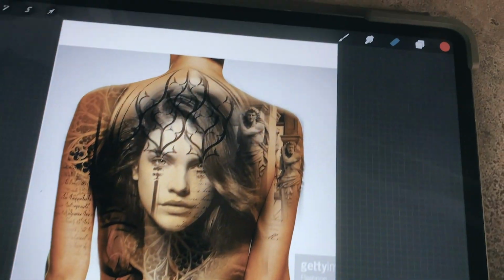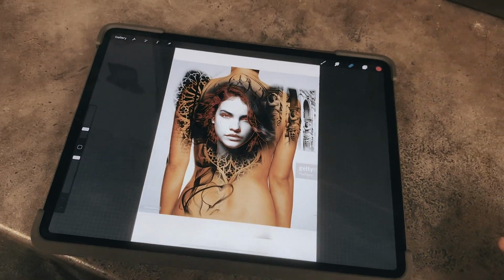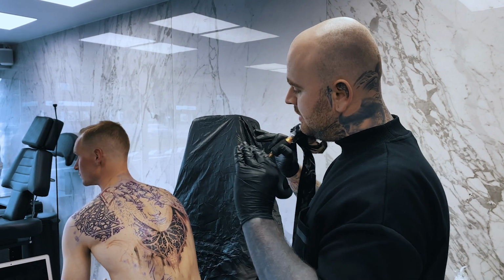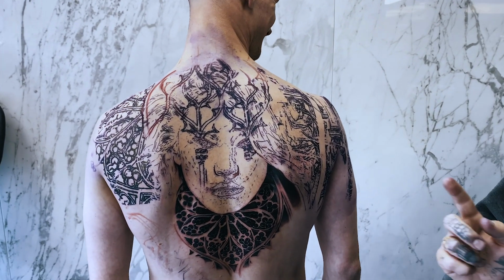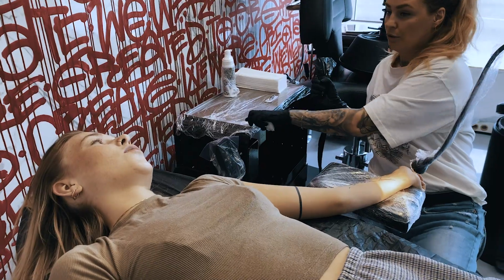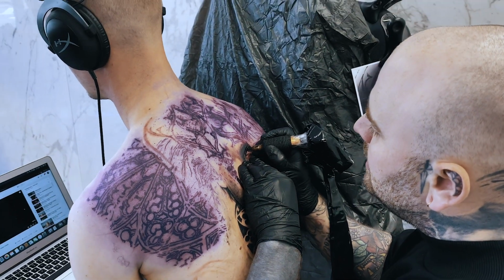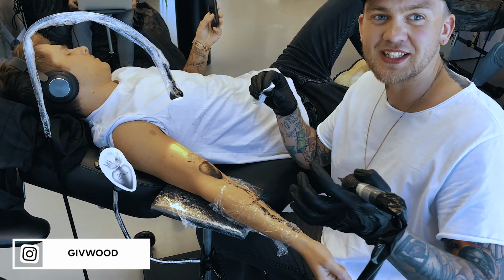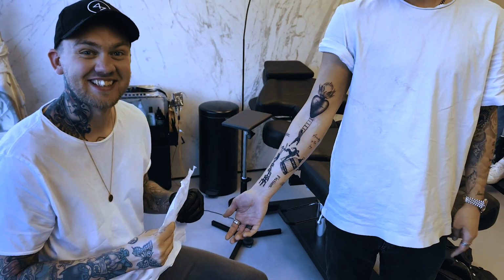His First Tattoo Was A Full Backpiece (1/3) / Vlog #11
Today we're tattooing our good friend Jens, who decided to get a full backpiece, as his first tattoo ever! Very crazy!
We worked on the tattoo for 3 sessions lasting 2 days each and the result became amazing!
This episode includes the first two days, so there will be two more episodes coming soon!